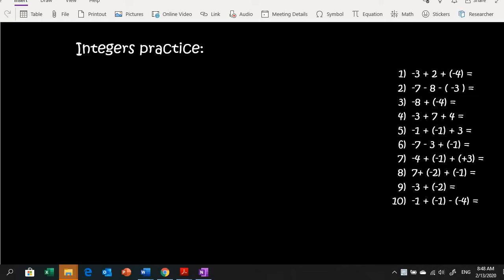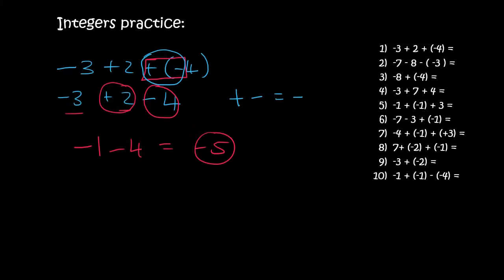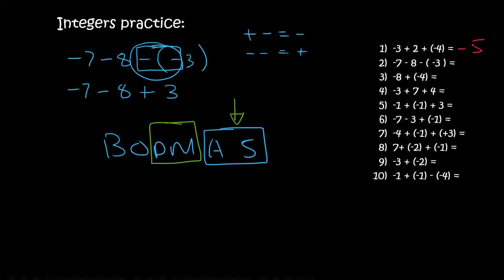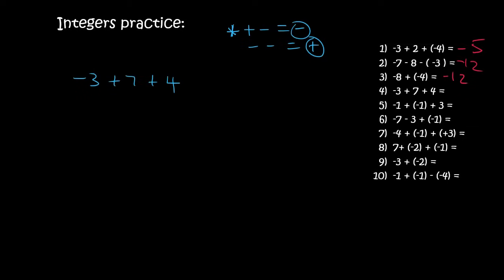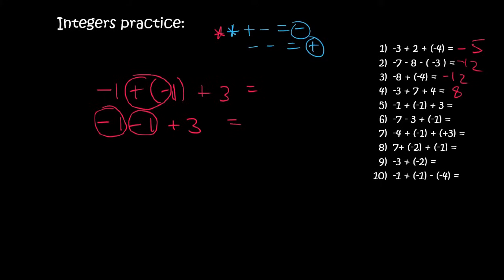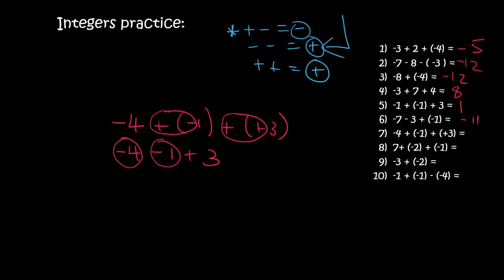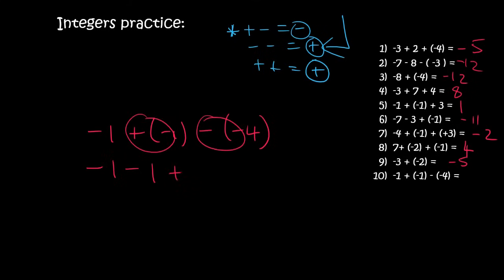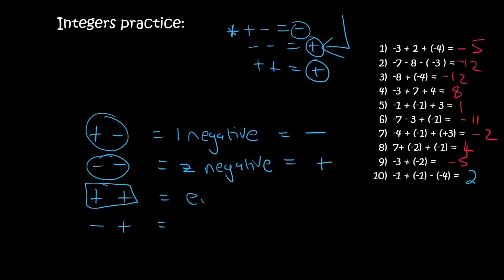Integers Grade 9: Addition and Subtraction